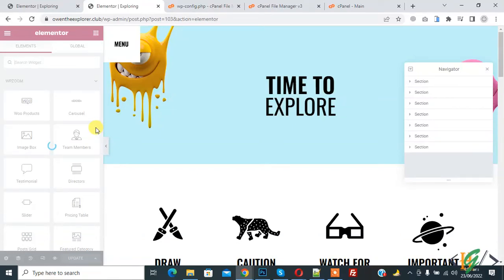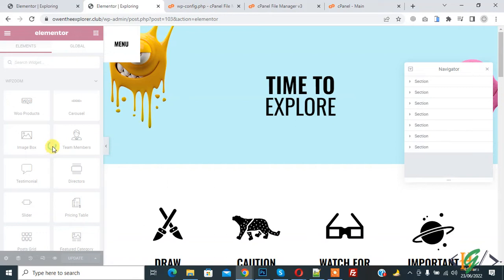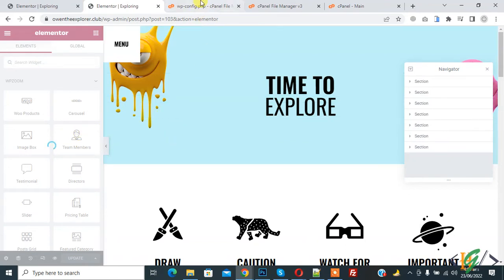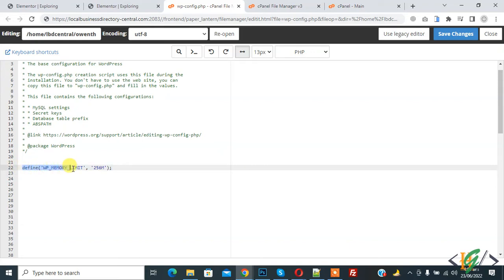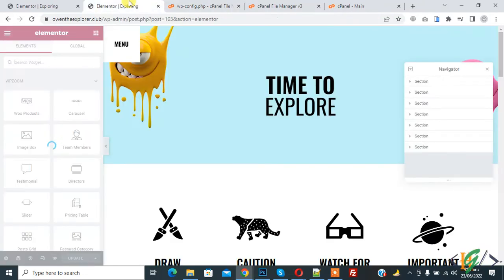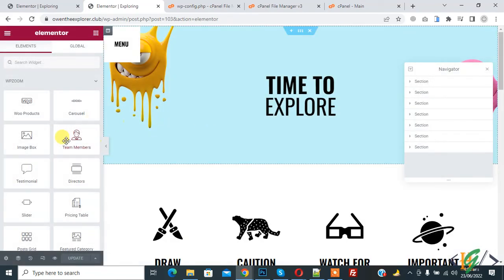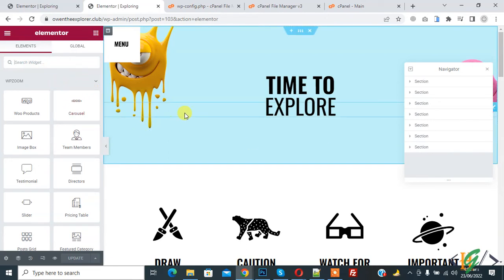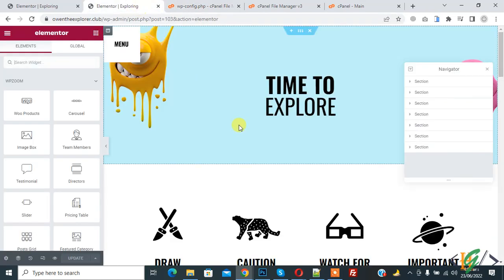How to Fix Elementor Widget Panel Not Loading in WordPress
In this wordpress tutorial for beginners you will learn how to fix issue in elementor page builder plugin that Elementor Widget Panel does not load and has the continuously spinning “Loading” icon in wordpress website.

So Add this code in wp-config.php to increase memory limit
define('WP_MEMORY_LIMIT', '256M');